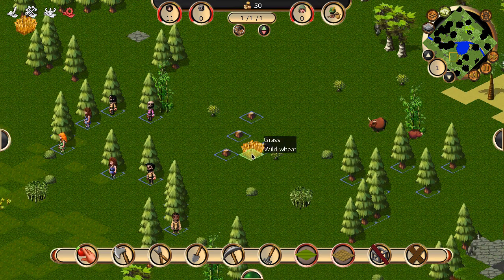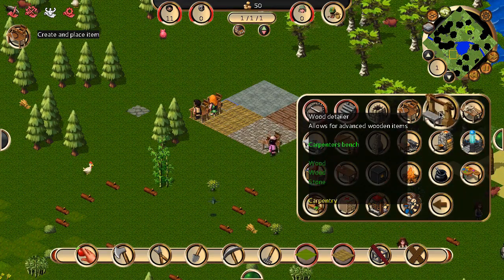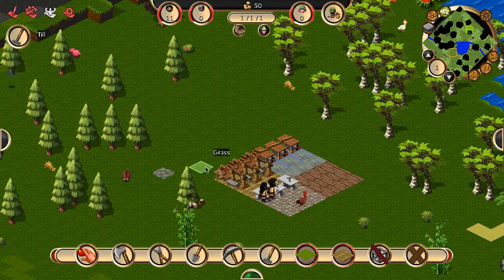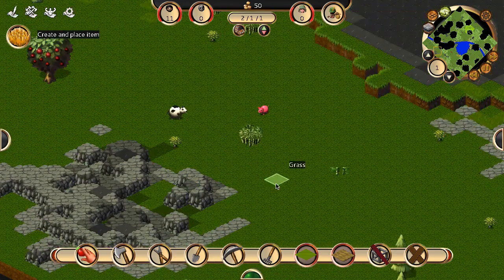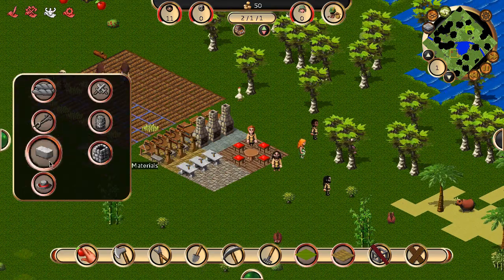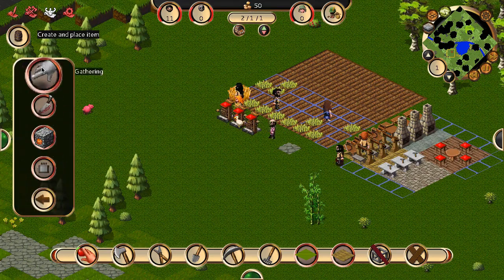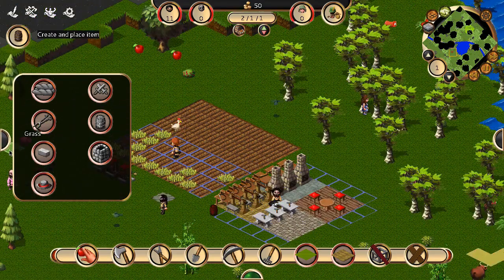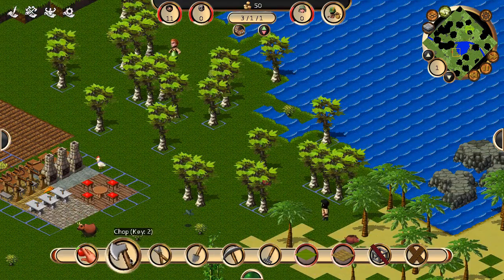Towns 001 - Setting Up Some Food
Towns is a fun resource management and building game where the depths of world hold dangerous creatures and incredible rewards.